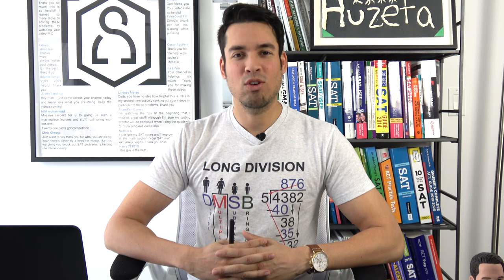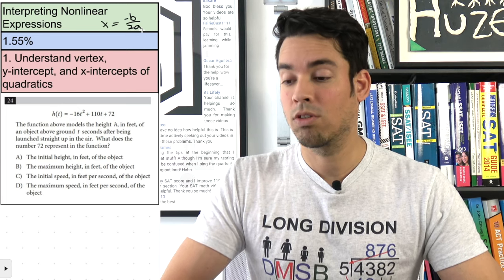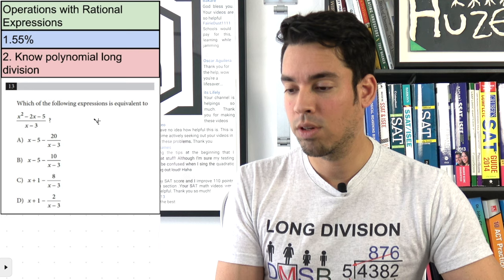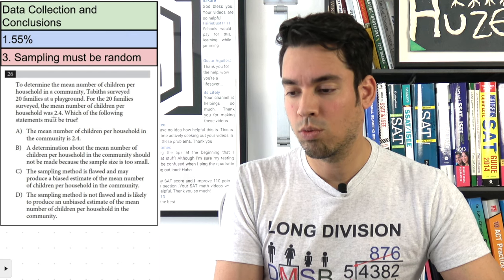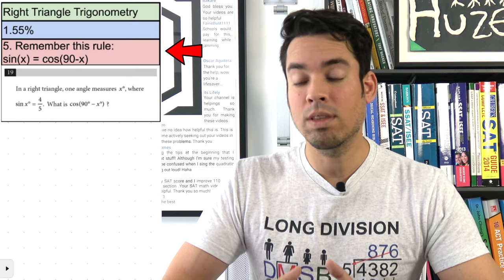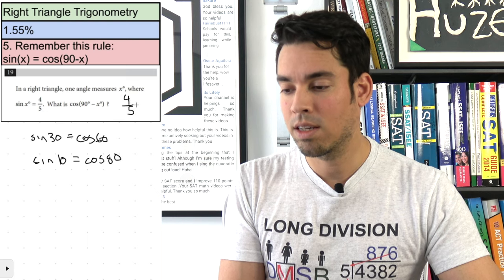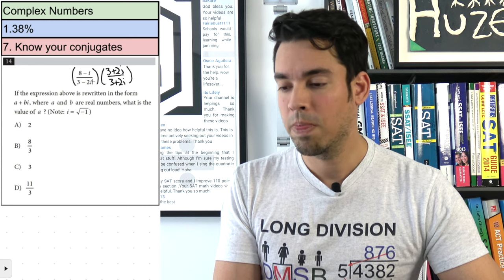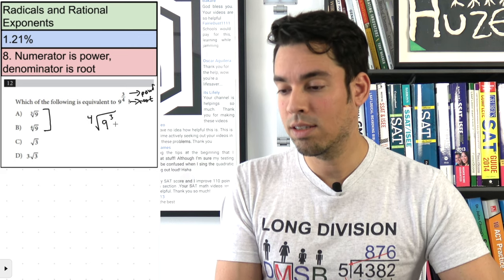How to get a PERFECT 800 on the SAT Math Section (Part 3): 14 Strategies to maximize your score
Join Huzefa as he shares the secrets to getting a perfect 800 on the SAT math! After earning an 800 on the math sections of three official SATs, studying and tutoring for the SAT for 6 years, and dissecting past practice and official tests from the College Board meticulously, Huzefa has unearthed 14 critical strategies to help eager students achieve a perfect math score. This video is the final installment of a 3 part series.